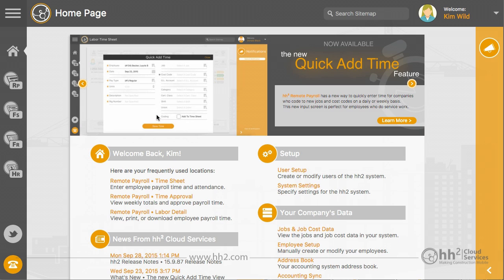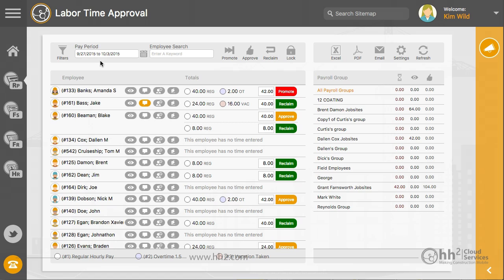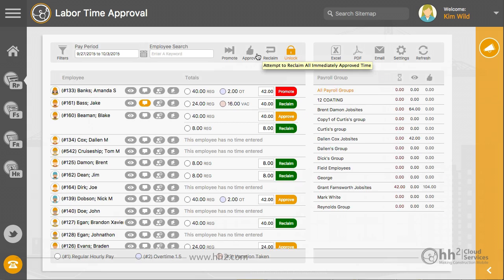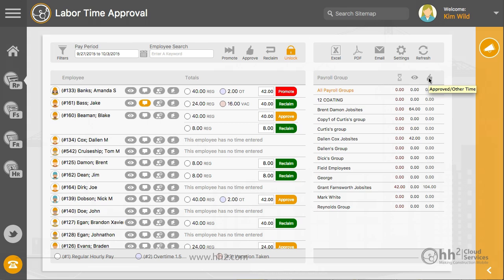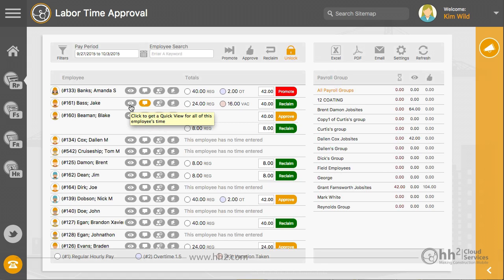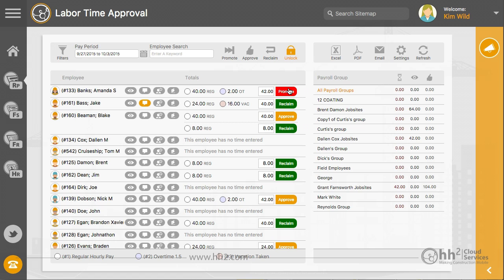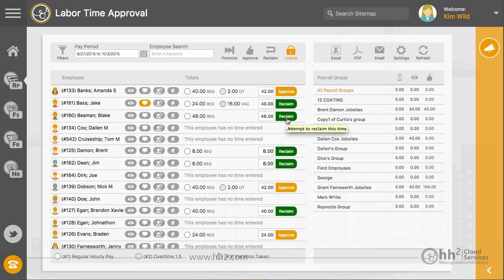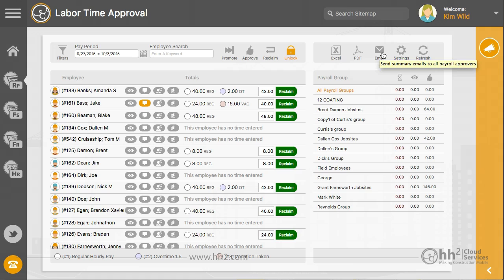hh2 Remote Payroll: Time Approval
Overview of the hh2 Remote Payroll Time Approval page.